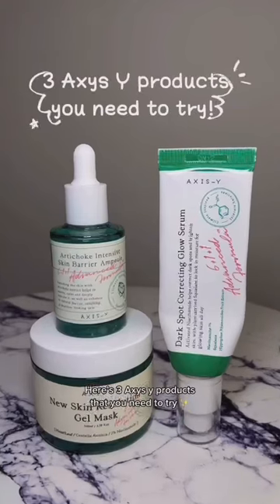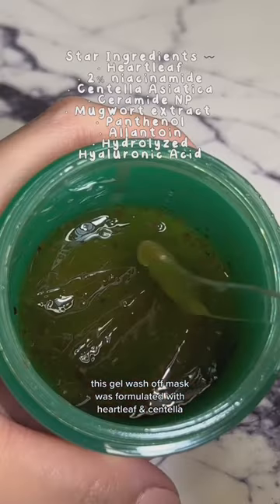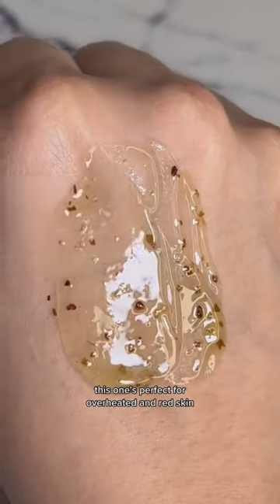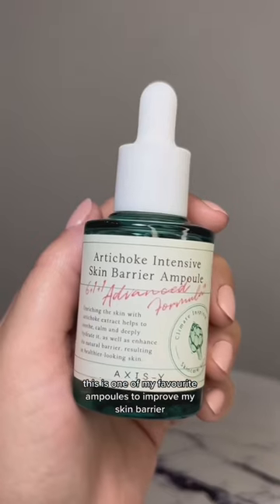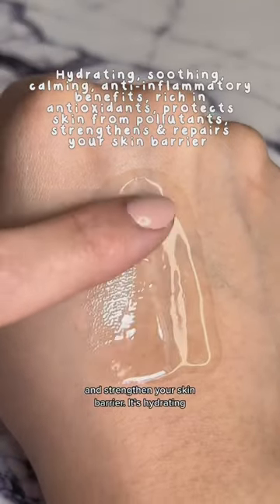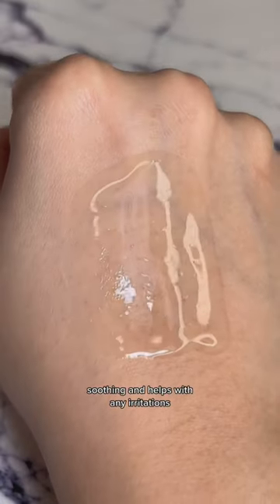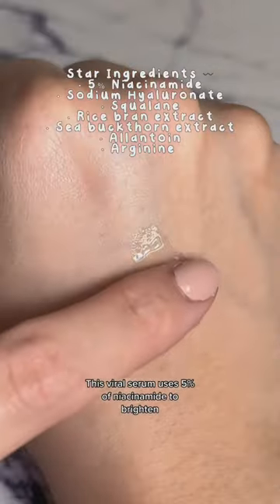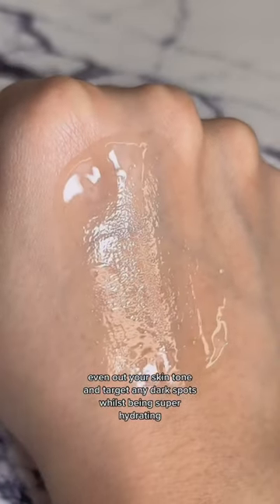3 Axis Y Product You Need To Try👌🏻